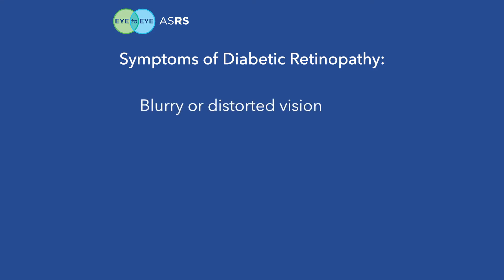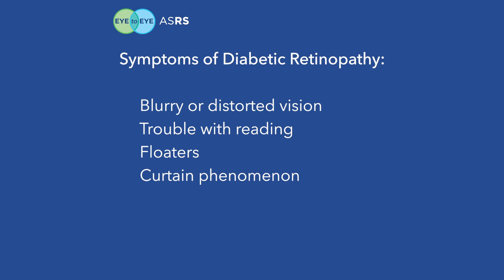Eye to Eye: Diabetic Retinopathy Symptoms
It’s possible to have diabetic retinopathy without noticing symptoms, which increases the chance of damage to the retina and vision loss. Learn more about the signs and symptoms of diabetic retinopathy and when to contact a retina specialist for care in this episode of ASRS's Eye to Eye video series featuring retina specialist Dr. Christina Weng.